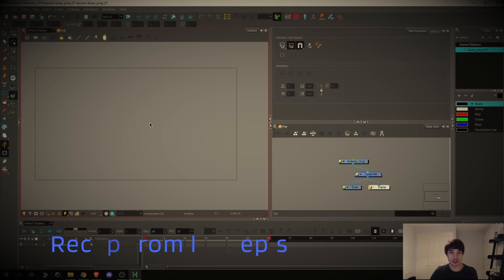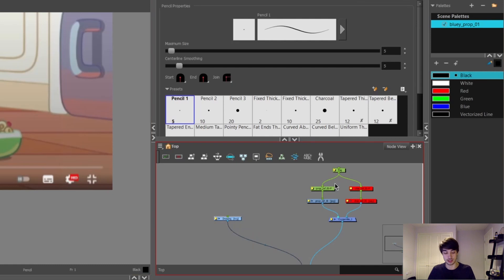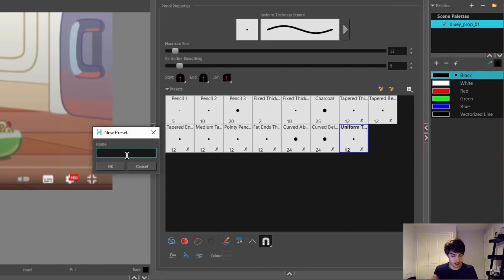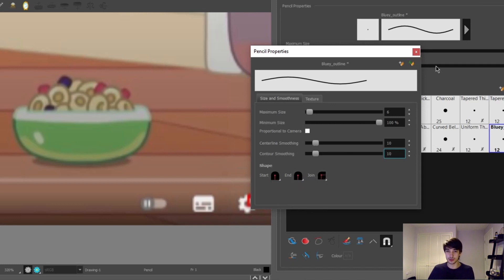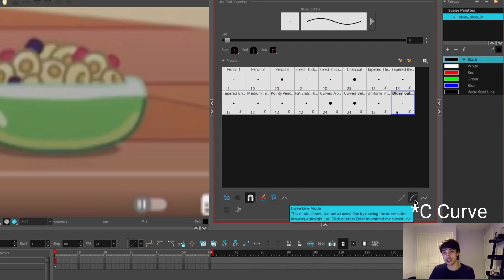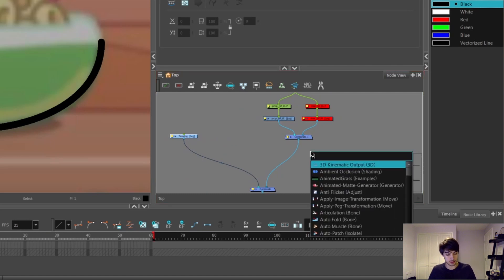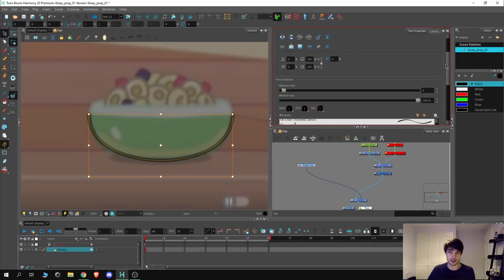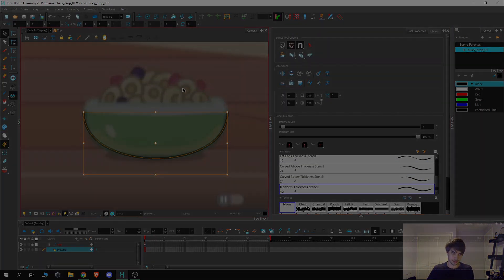Customising Toon Boom brushes - (Prop rigging series - Ep 2 of 6)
In episode 2 of this one-off series, Jon starts to customise his brushes and adjust the line style within Toon Boom Harmony. This is SUPER important if you want control and a professional finish to your work. He'll also cover the basics of drawing your lines and some other handy tips.

Want to learn how to rig? Join one of our flexible online courses with REAL expert feedback